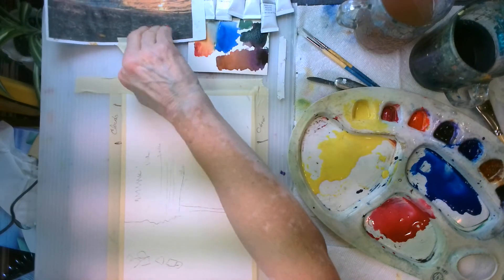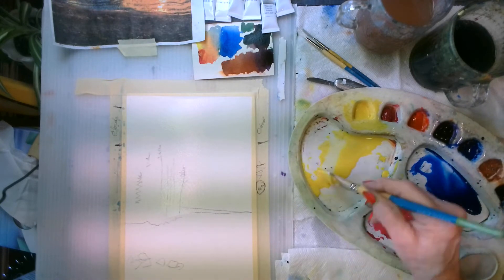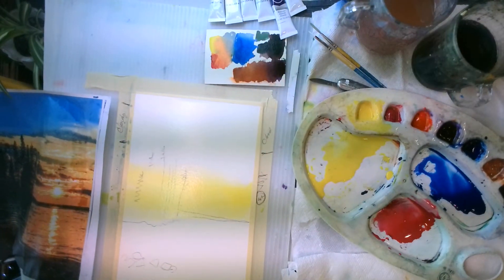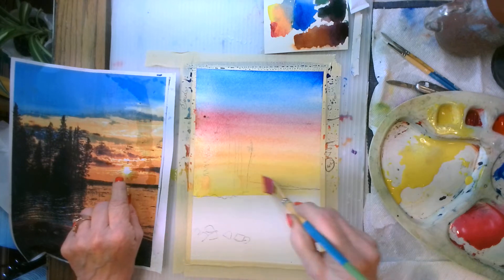Part 3 Watercolour tutorial :sunset on lake painting the sky